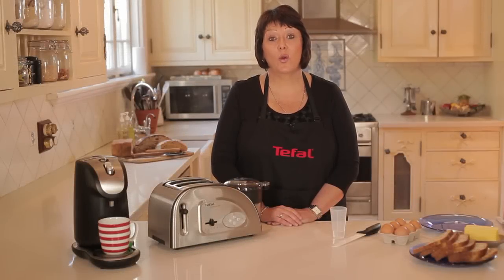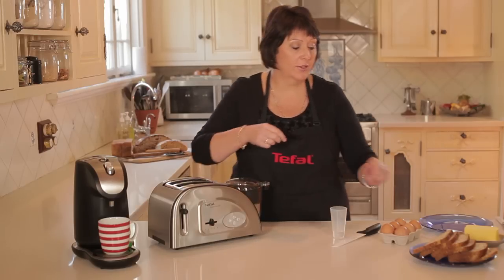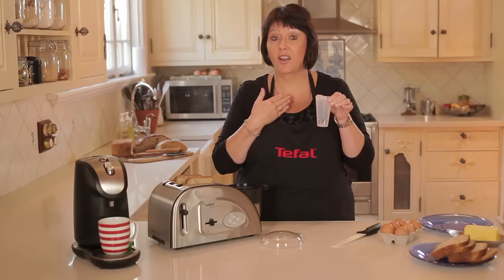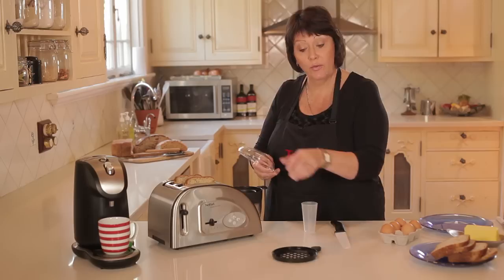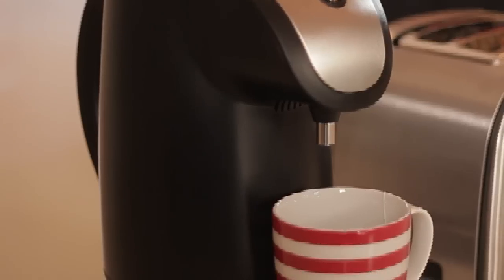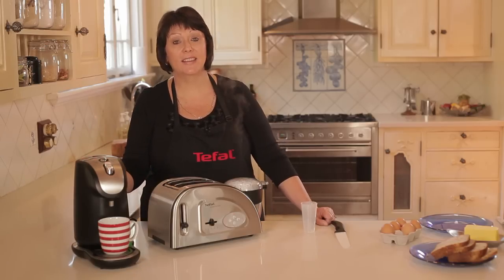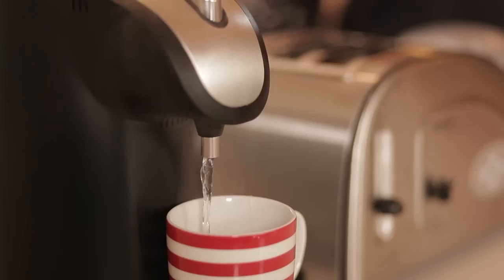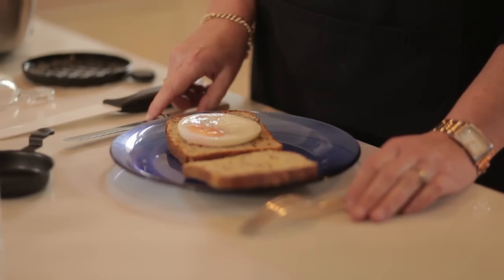Tefal Toast n Egg & Express Boil - Demo